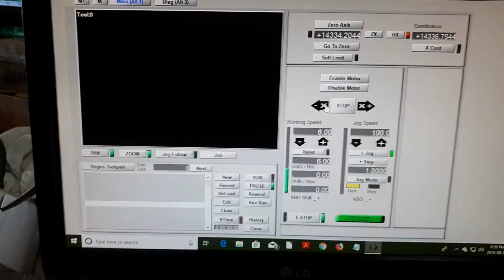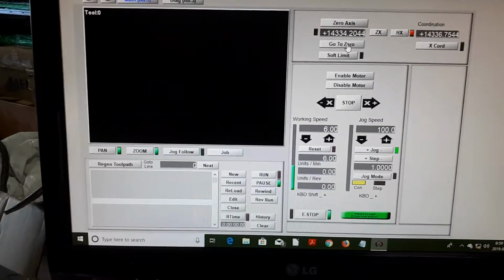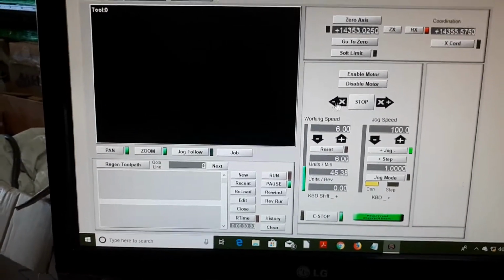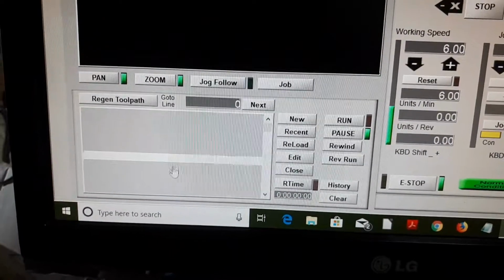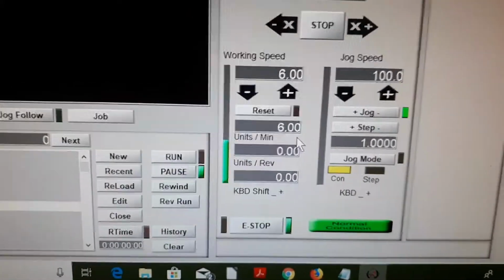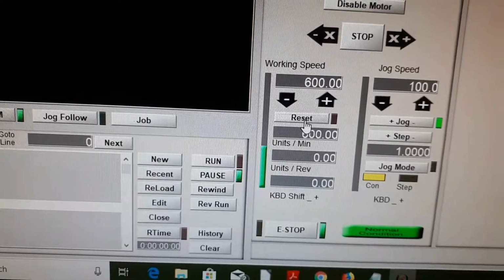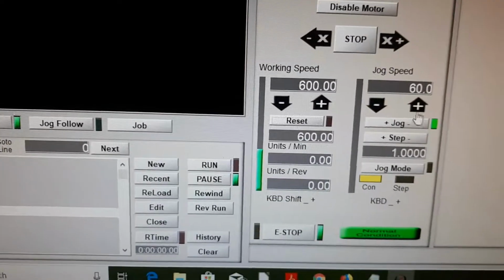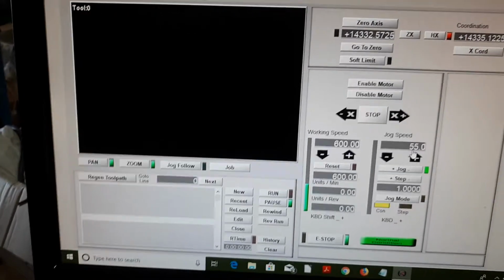1 Single axis CNC Barrel Machine Controller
1 Single axis CNC Barrel drilling Machine Controller with 3 KW AC Servo motor